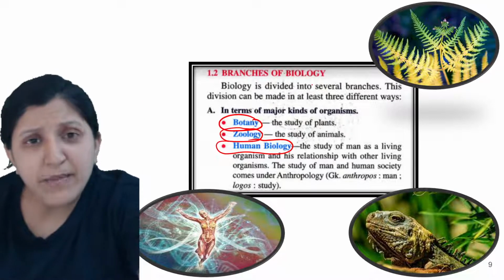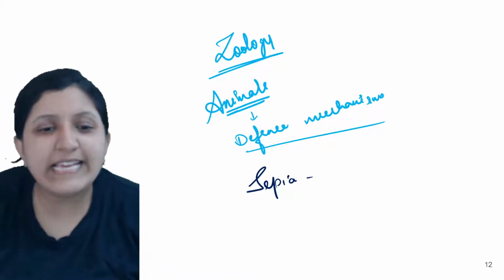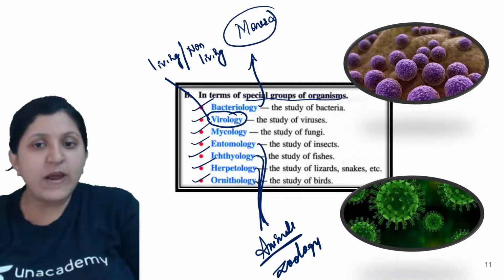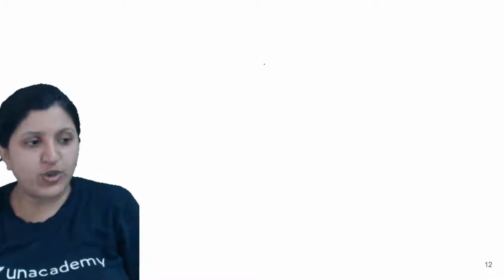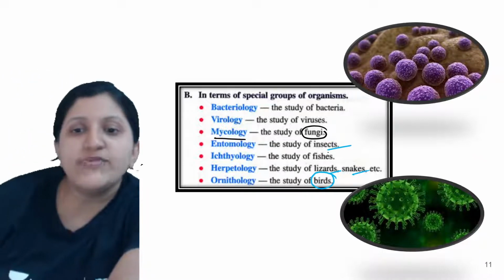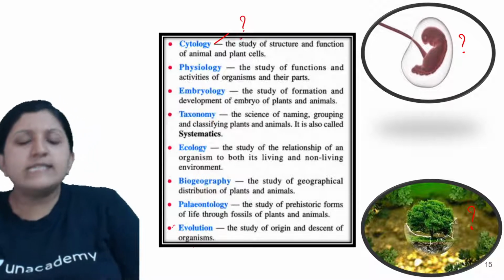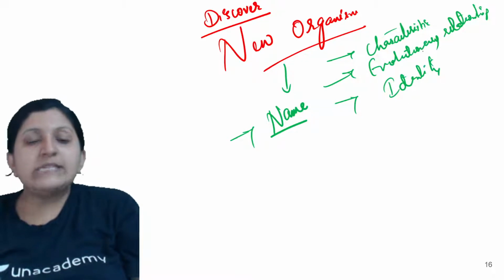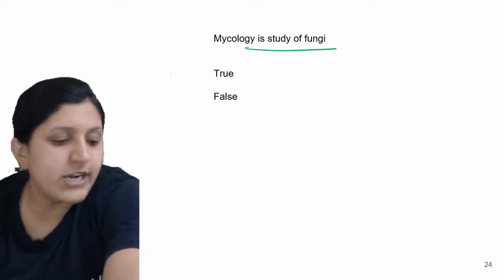Branches of Biology | ICSE Class 9 Biology | ICSE Term 1 | Vani Kari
In this session, Educator Vani Kari will be discussing Branches of Biology for ICSE Class 9 Term 1 exam.

 (Win scholarships worth ₹150cr)

You can enroll to Unacademy Subscription and get the following benefits:
1. Learn from your favourite teacher
2. Dedicated DOUBT sessions
3. One Subscription, Unlimited Access to Live Online Classes and Videos
4. Real-time interaction with best-in-class teachers
5. You can ask doubts in live online classes
6. Limited students in each Class
7. Download the videos & watch them offline